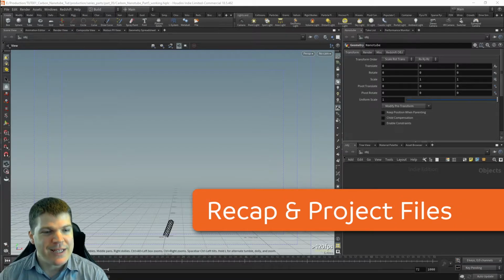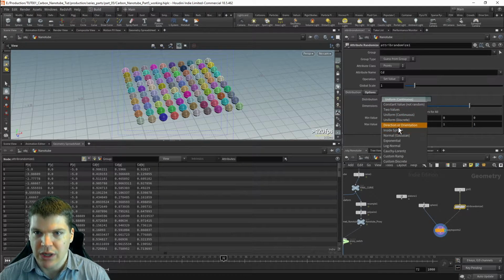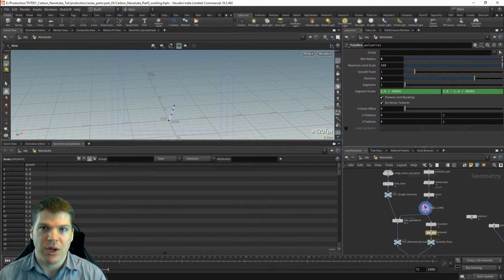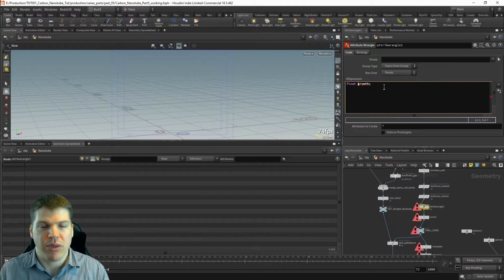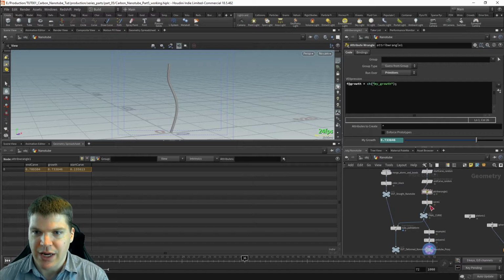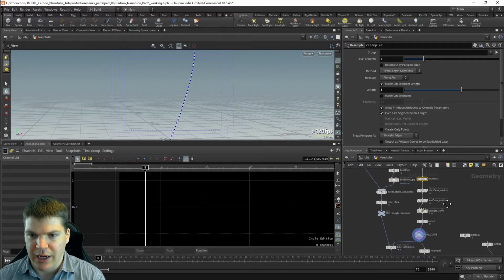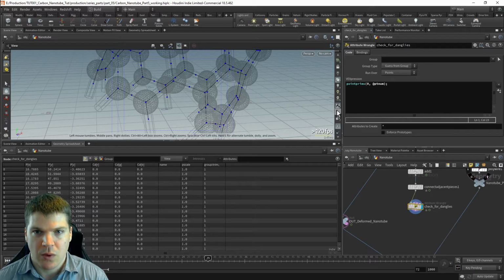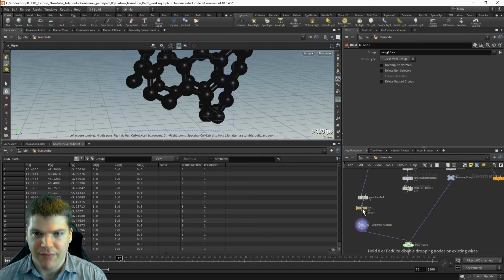Intro to Houdini 05 | Carbon Nanotube | Attributes & VEX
It's part 5 of my "Beginner's Guide to Houdini" (using version 18.5)! We'll learn more about attributes and make a new growth system using VEX code.
👇Lots of links down here, check them out!👇

If you learned a few more things in Houdini, you might consider buying me a food!

Next (Part 6): Coming Soon!

Chapters:
00:00 Introduction
00:14 Recap & Project Files
1:53 Attributes Revisited
15:36 Introducing VEX
26:53 Lerping with VEX
33:51 Fixing the Danglies
46:05 Conclusion